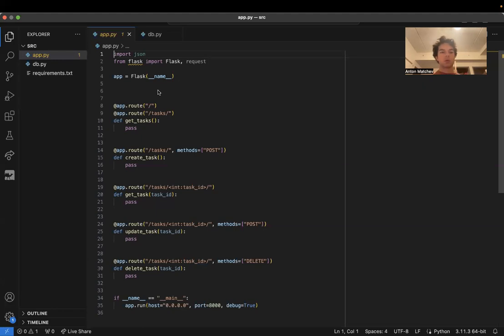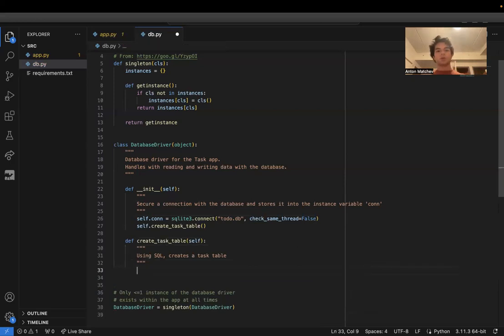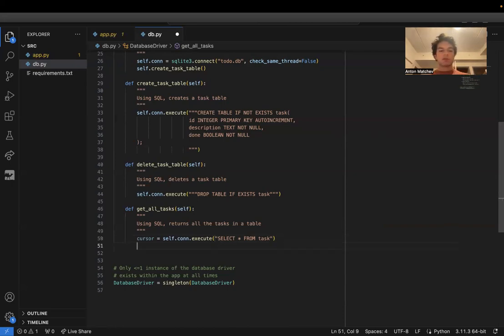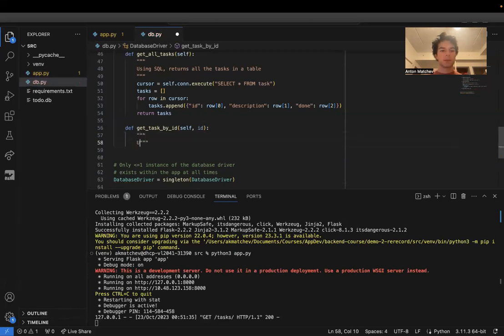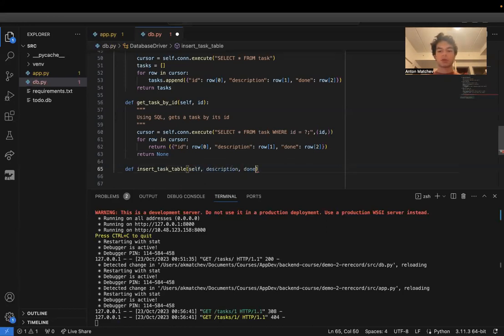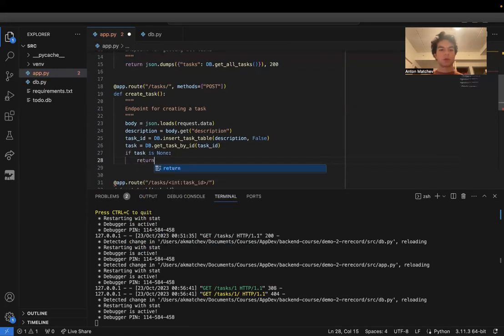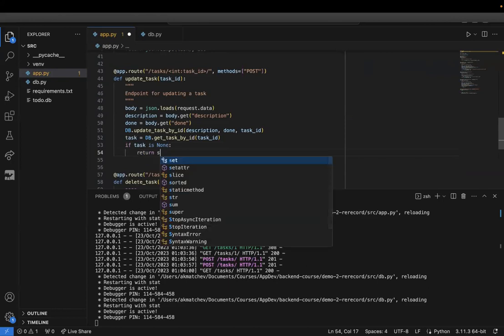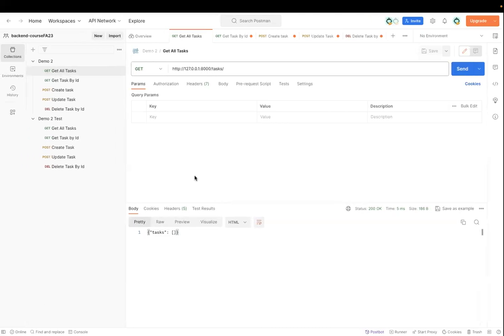Intro to Backend Development: Demo 2 - Databases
Timestamps:
00:00 File Explanations
03:13 Initializing Database Driver
04:53 Create Task Table
07:50 Delete Task Table
08:36 Get All Tasks
14:15 Get Task By Id
19:20 Create Task
26:34 Update Task
31:08 Delete Task